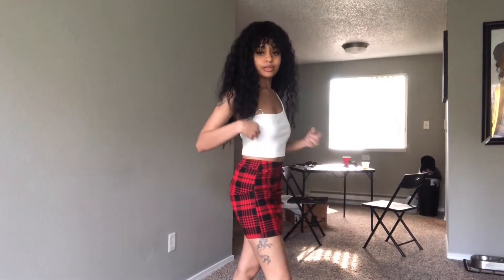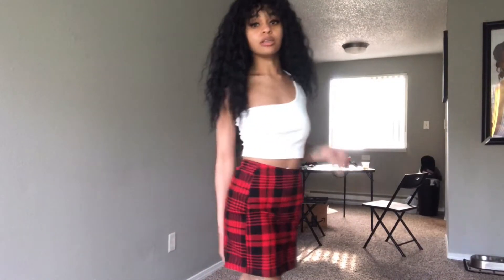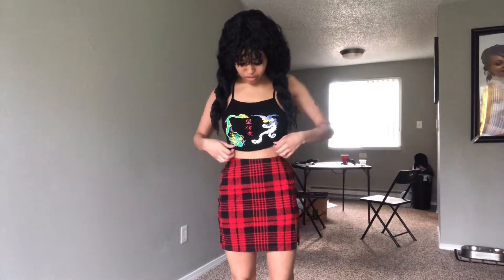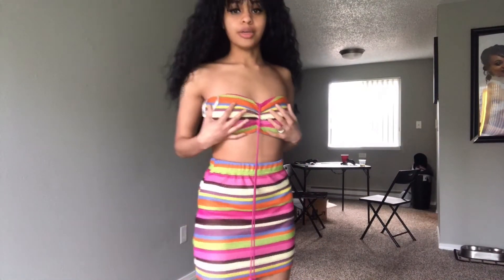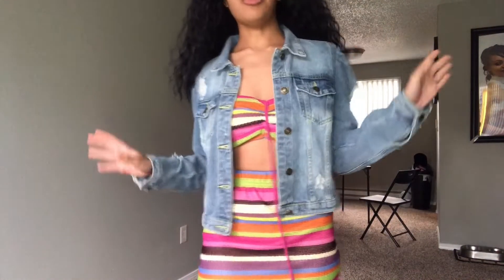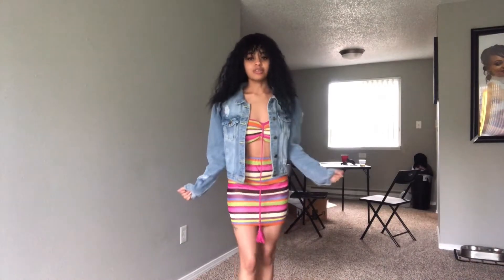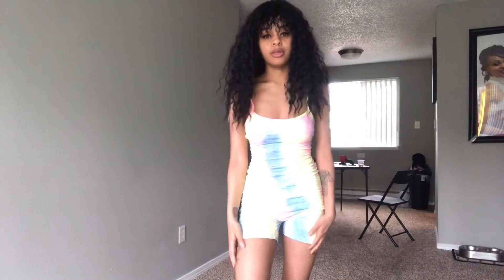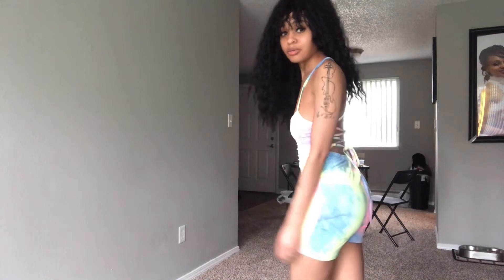HUGE SHEIN TRY ON HAUL SUMMER 2020